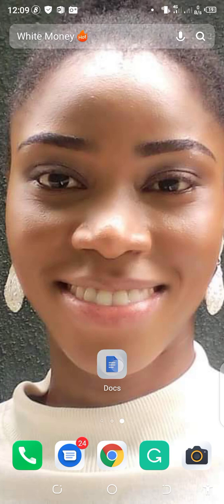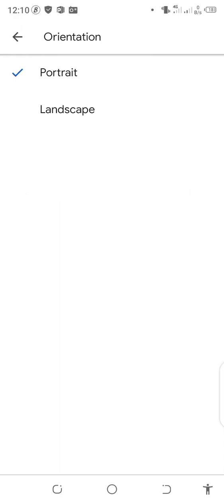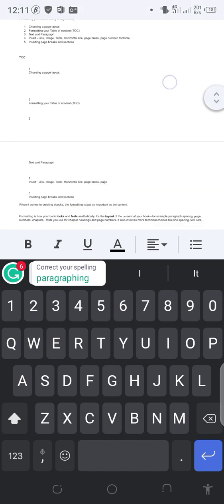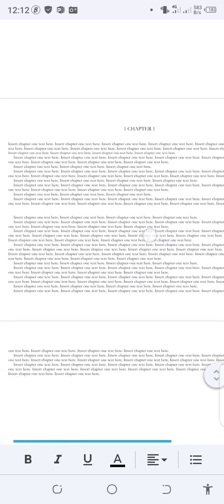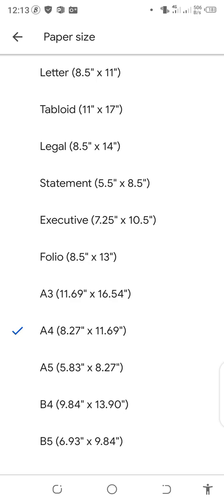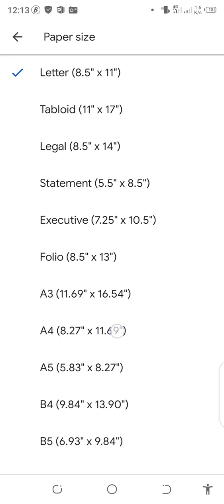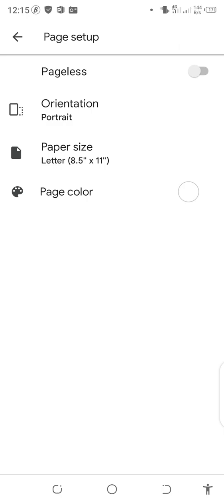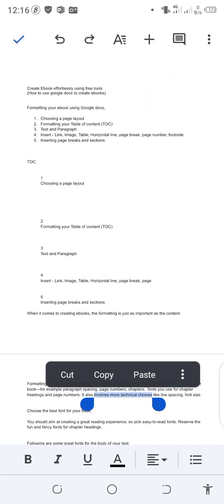How To Use Page Setup Feature in Google Docs (Mobile version)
This video on how to use the page setup feature of Google docs (Mobile version) is part of the series on "Create Ebooks Effortlessly Using Free Tools.

It is simple and straightforward.

Got any questions, please drop it in the comment section.